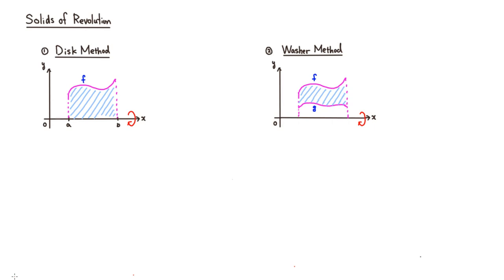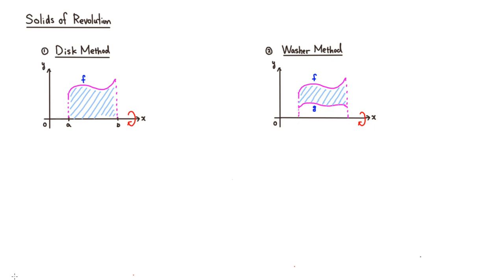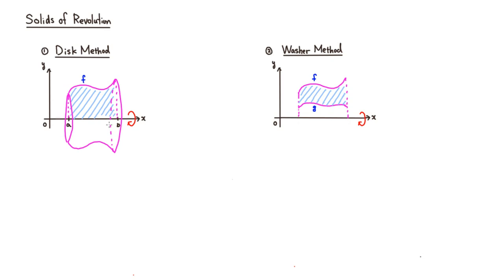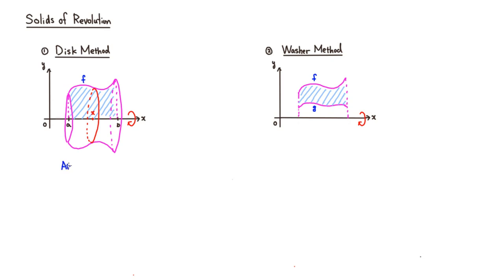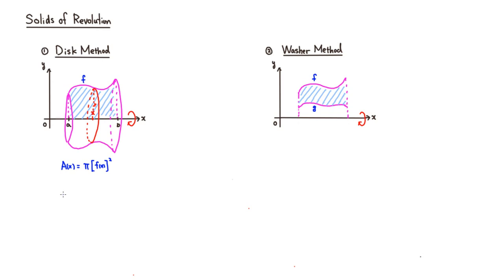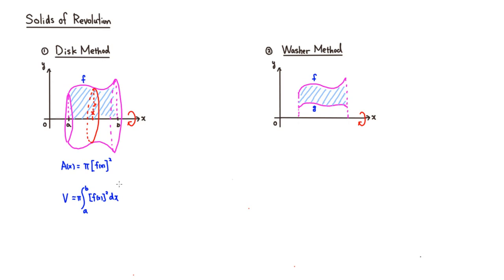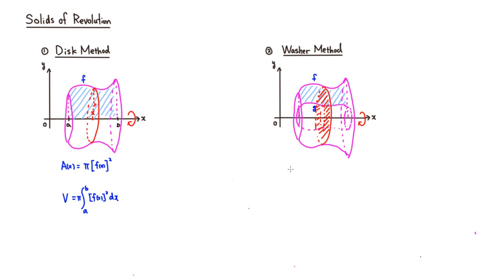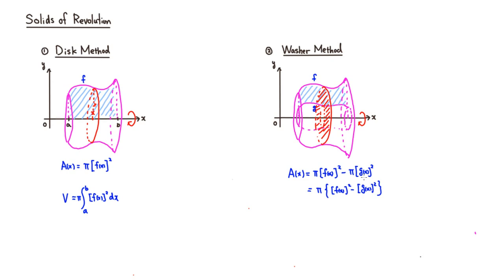MTH 132 Disk & Washer Methods (Fall 2017)